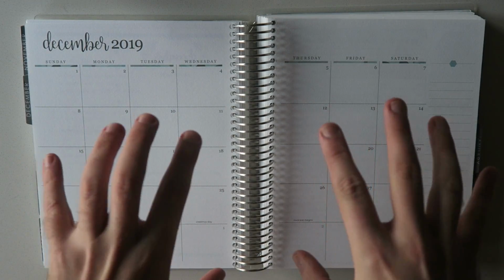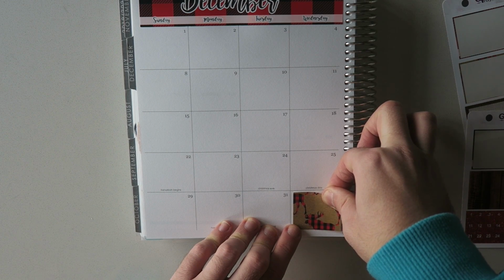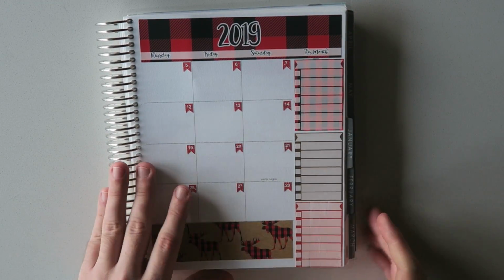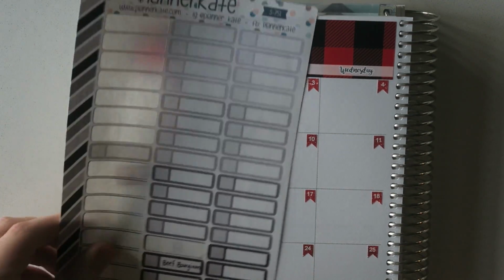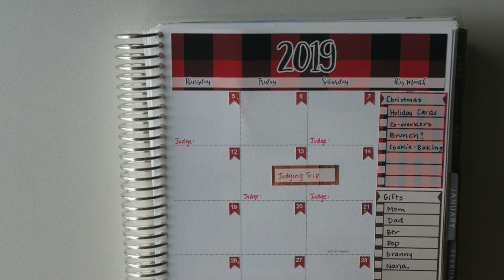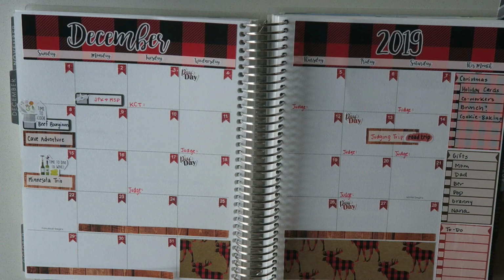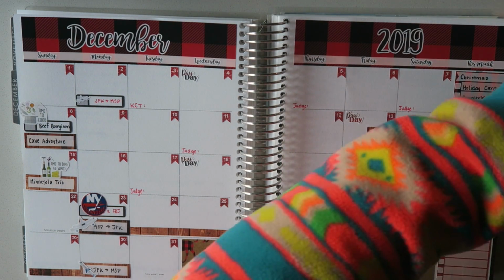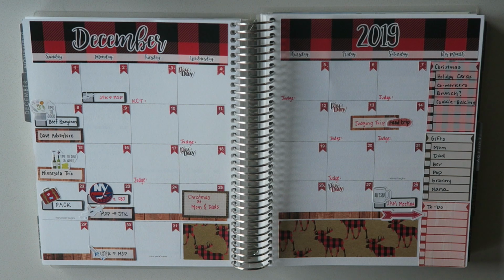December Monthly Spread 2019 feat. The Gootzie Project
Can you believe it’s already December?! Where has the time gone?! So many good things are happening this month and I am so excited, I finally got to use my gorgeous December monthly kit from the Gootzie Project. I love me some buffalo plaid and this kit did not disappoint. What are you looking forward to in the month of December and beyond?!

These links provide a small fee which allows me to continue to share new products with you, purchase equipment to improve and sustain the quality of my videos and this channel altogether. The links involve no cost to you and I really do appreciate you using them. Thanks!

📸 AManWithThePlans on Instagram
📘A Man with the Plans on Facebook

Looking to make your first EC purchase? Thanks! Become an EC Insider

🌟Capital One360 (Refer a Friend)

🌟Papermate Flair